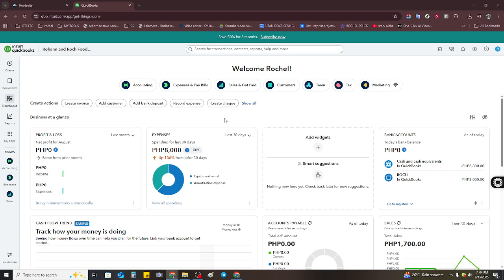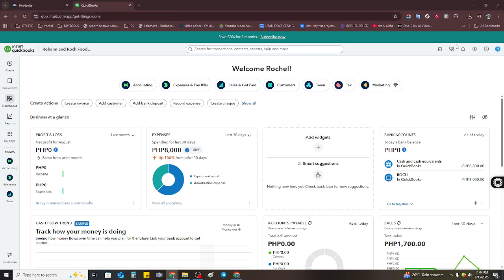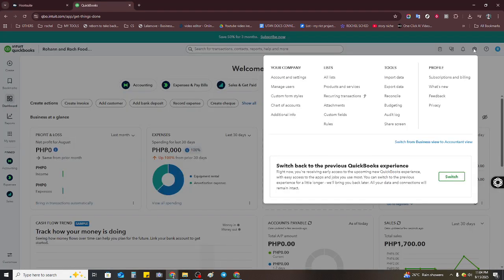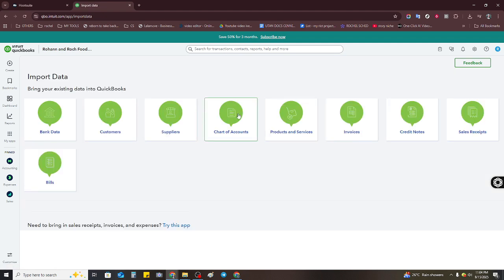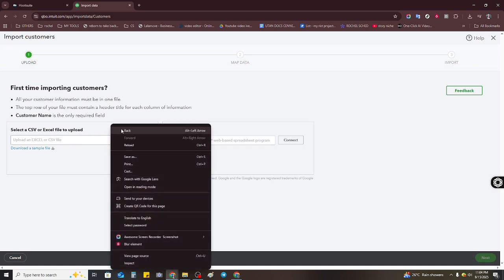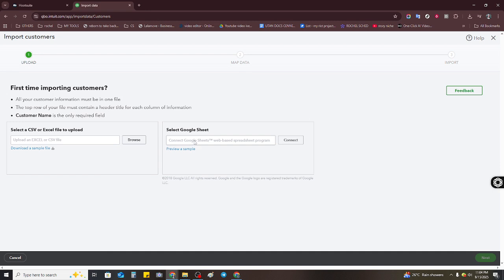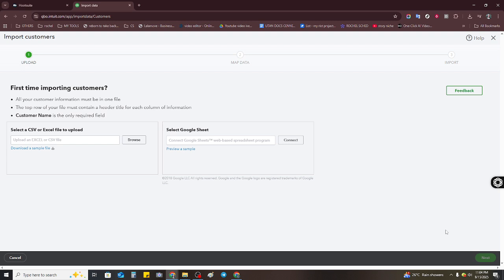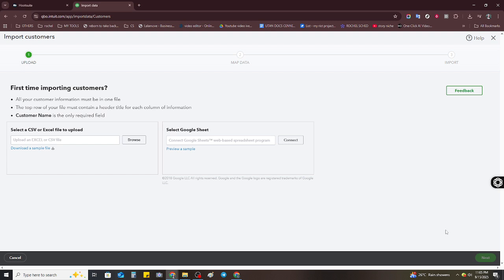How to Import Customer Lists into QuickBooks Online (Full 2026 Guide) | Step by Step Tutorial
Learn how to import customer lists into QuickBooks Online in 2025 with this complete, step-by-step tutorial. Importing your customer data saves time and ensures accuracy when setting up your QuickBooks account. In this guide, we’ll show you how to prepare your customer list, format it in Excel or CSV, and upload it directly into QuickBooks Online. Perfect for small business owners, bookkeepers, and accountants who want to streamline setup and avoid manual entry. By the end of this QuickBooks Online 2025 tutorial, you’ll know exactly how to import and manage customer lists with confidence.